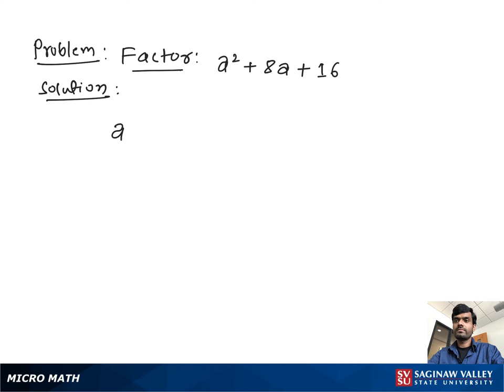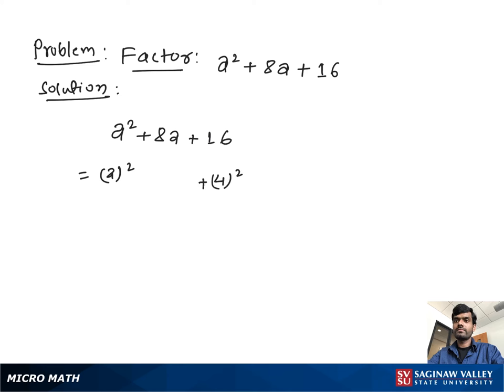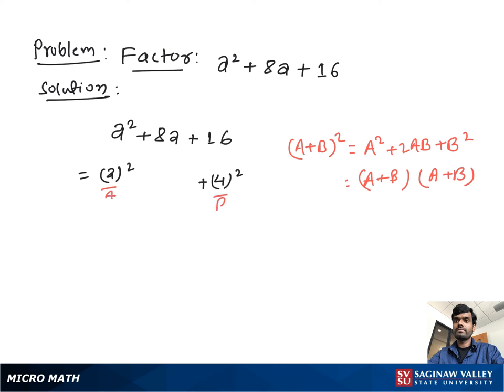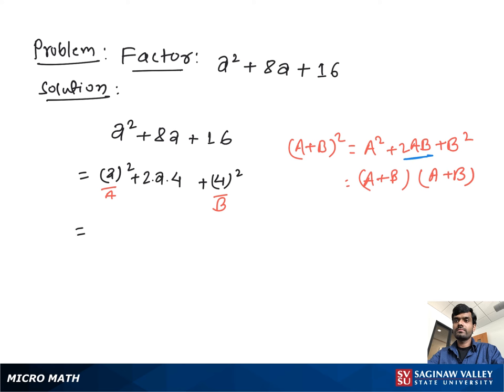Factoring: Factor a^2 + 8a + 16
Satrudhan from SVSU Micro Math helps you factor a trinomial.  This trinomial is a perfect square.  This trinomial is a quadratic polynomial.

Problem: Factor a^2 + 8a + 16